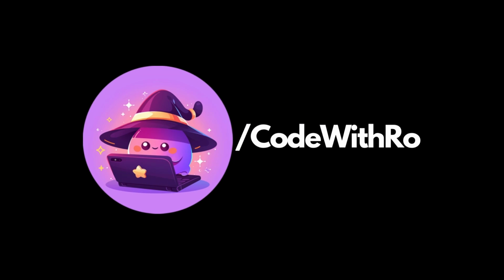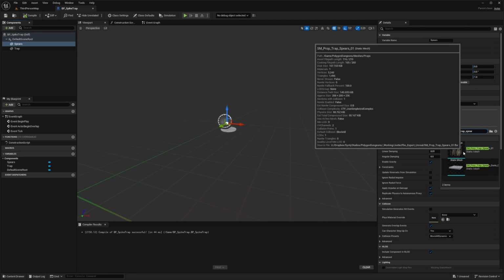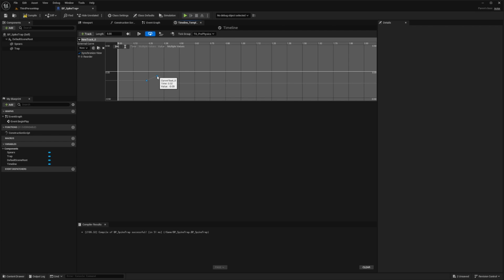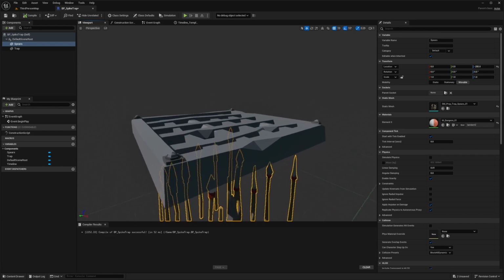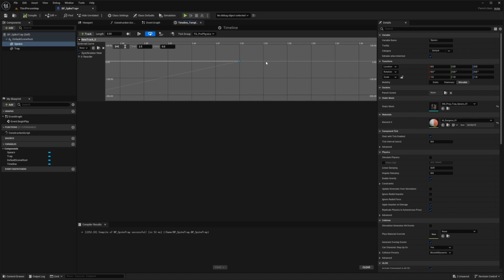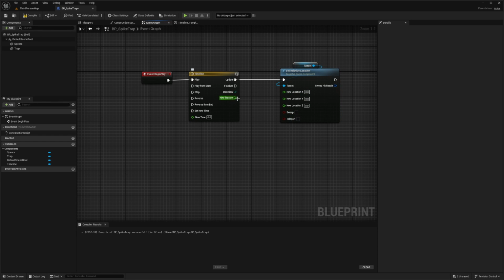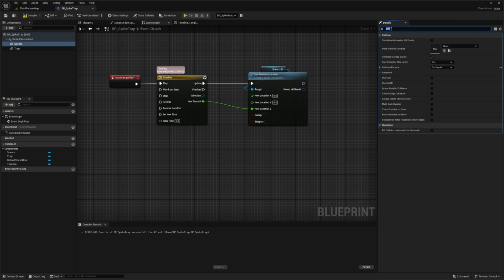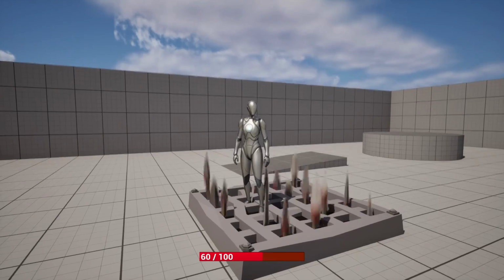UE5 Blueprint Series - Spike Trap